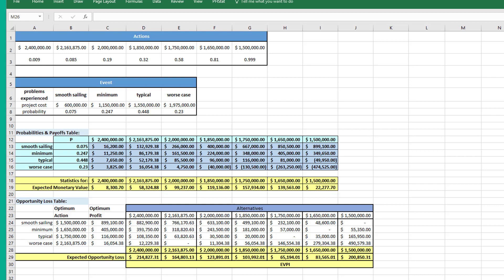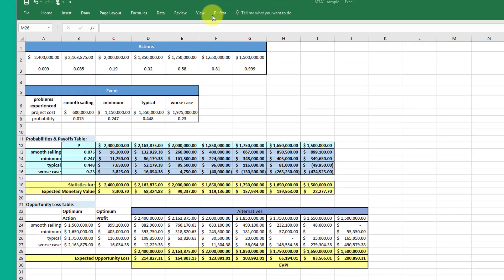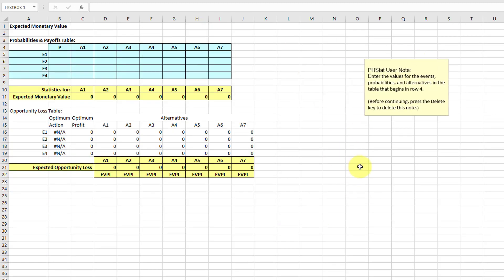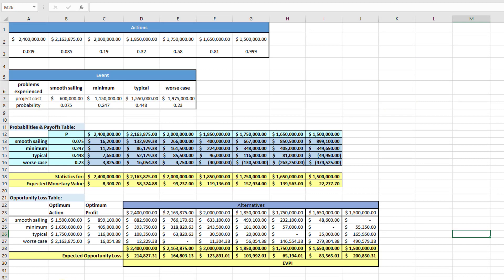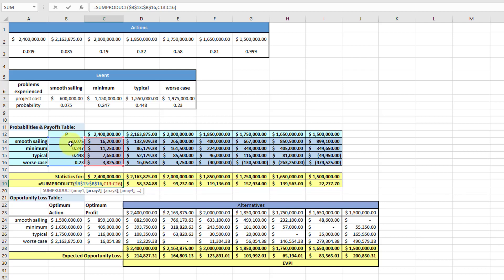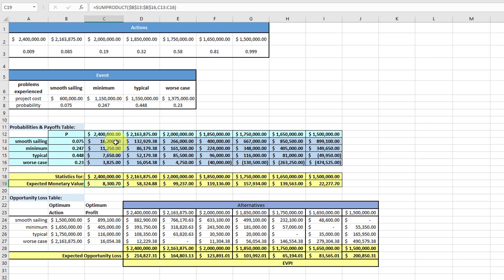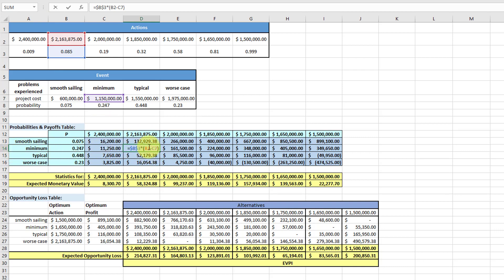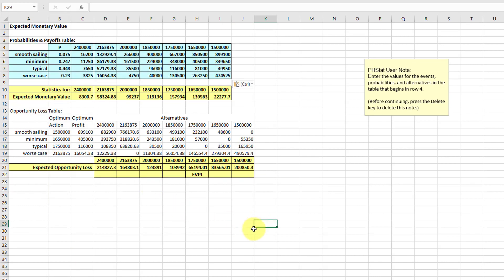Excel Expected Monetary Value and Value of Perfect Information using PHStat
BUS 430 M7A1 Part 2-How to populate the Expected Monetary Value table using PHStat